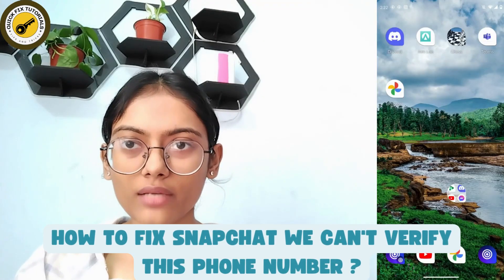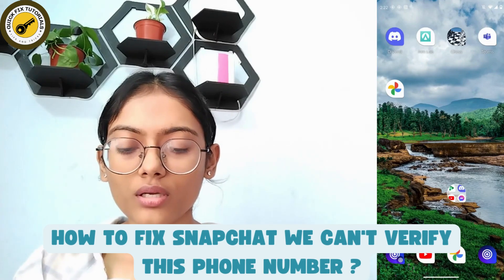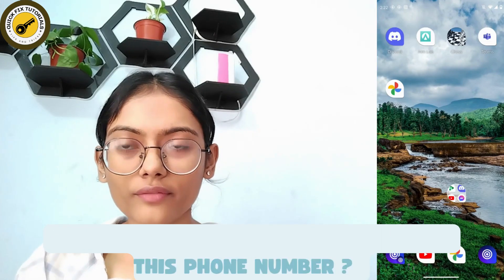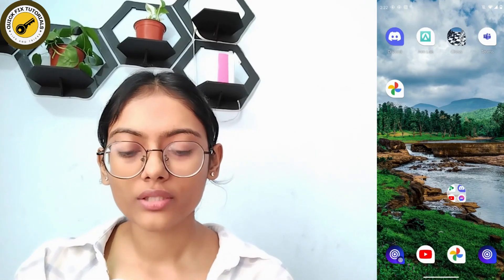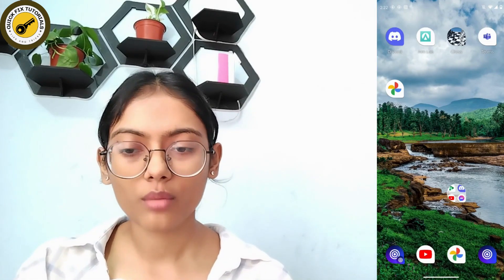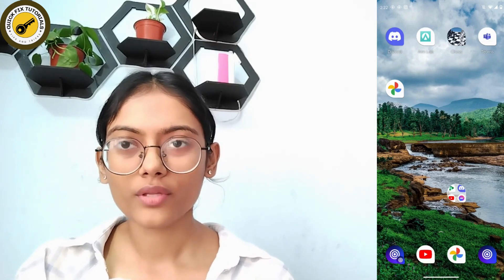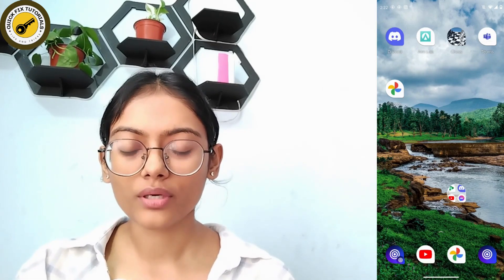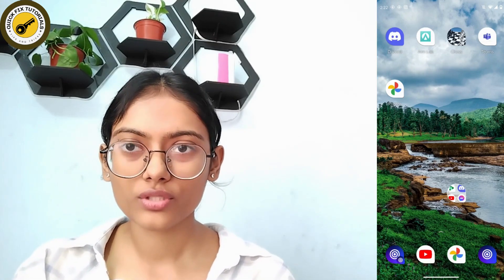How To Fix Snapchat We Can't Verify This Phone Number?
Welcome to QuickFixTutorials! Are you facing the frustrating issue on Snapchat where it says "We Can't Verify This Phone Number"? Don't worry; we've got your back. In this comprehensive guide, we'll walk you through the steps to resolve the Snapchat verification problem related to your phone number. Discover troubleshooting methods to get your Snapchat account up and running smoothly. Say goodbye to verification errors!

Timestamps:
00:12 - Introduction to Snapchat Phone Number Verification Issue
00:35 - Step-by-Step Solutions to Resolve Verification Problem
00:59 - Ensuring a Smooth Snapchat Experience